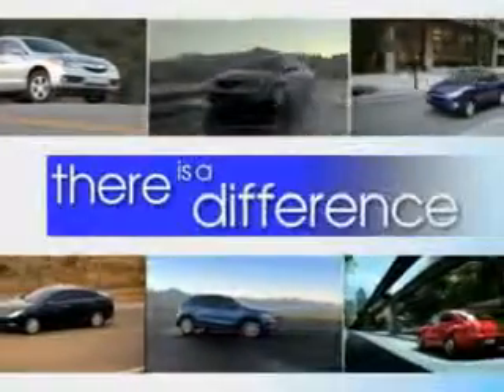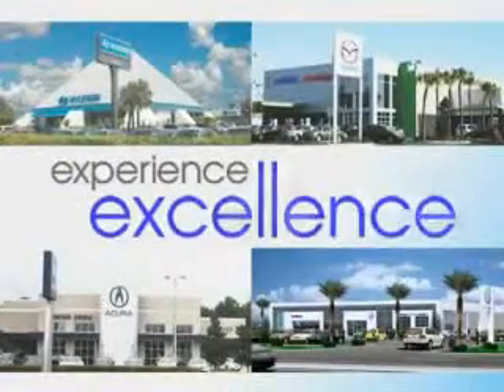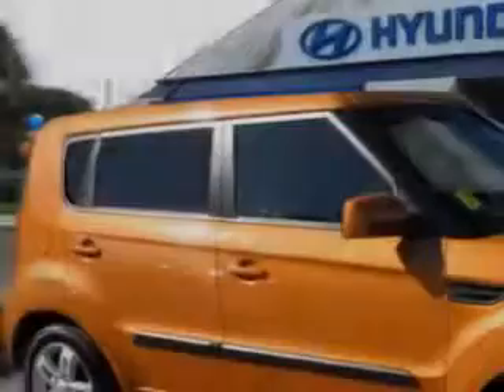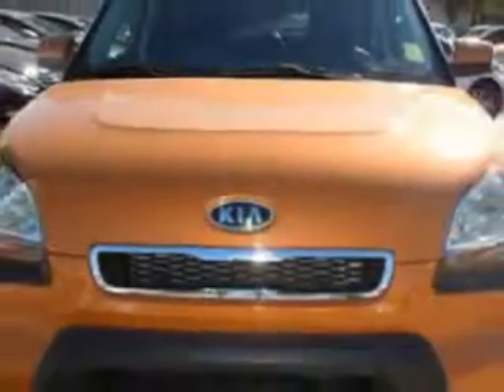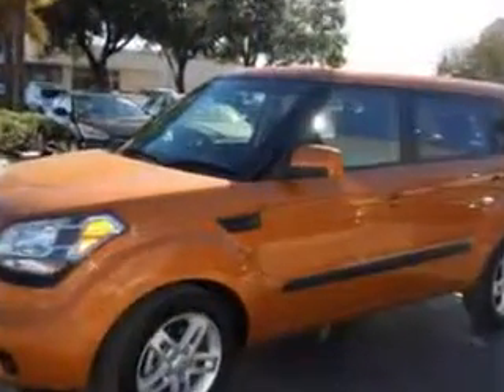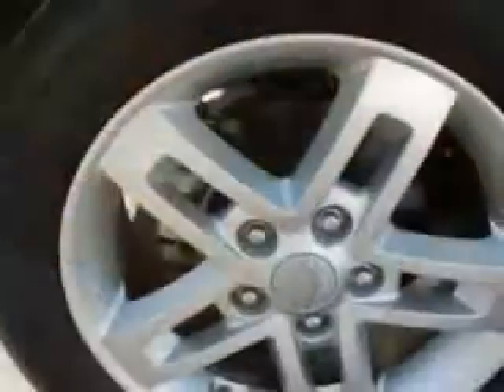2011 Kia Soul JENKINS HYUNDAI Ocala, FL 34474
Kia Soul Imagine driving this  Yellow   Kia Soul 5 Dr Hatchback, equipped with a 4 Cylinder engine and an automatic transmission. Enjoy an impressive 30 miles to the gallon on this great car with features like Passenger's Front Airbag, Driver Side Air Bag, 12 Volt Power Source, Alloy Wheels, and much more. Enjoy the drive and have peace of mind in this  Kia Soul. See us at JENKINS HYUNDAI today!
MILES: 15,435
VIN:KNDJT2A25B7216010

JENKINS HYUNDAI
1602 SW College Rd.